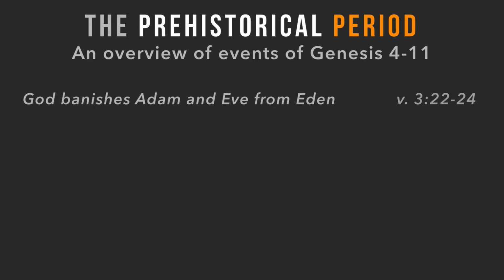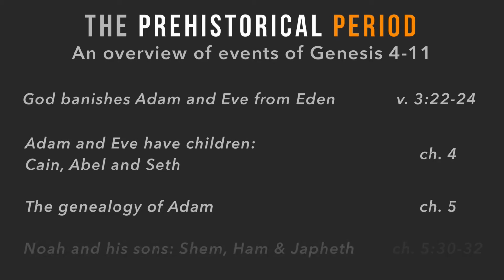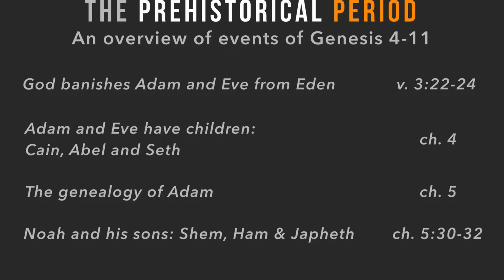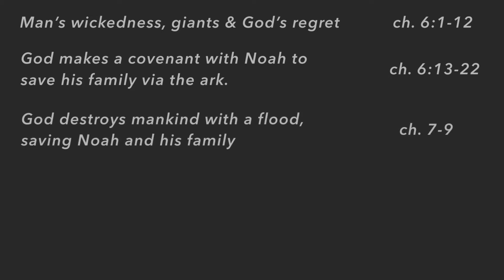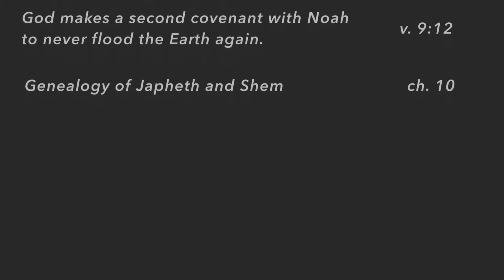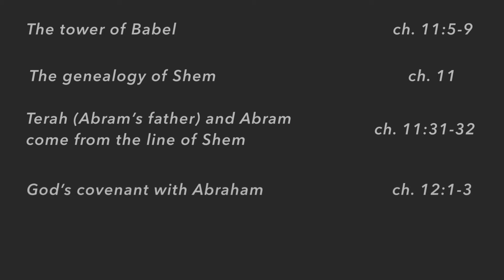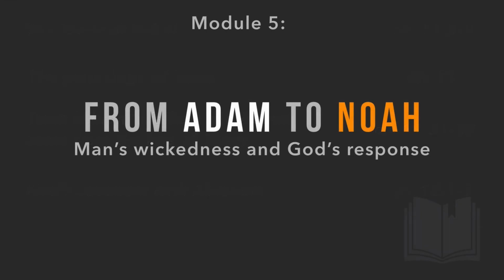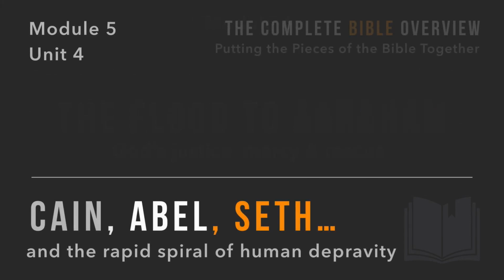A Summary of Genesis 4-11 - Major Events of the Pre-Historical Period (Part 1 - Module 5 - Lesson 3)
Click "Show More" for: ⬇️ Notes  ⬇️  Links  ⬇️  Timeline  ⬇️ Join Academy

Lesson Objective: To get an overview of the events of the Pre-Historical period. Main Ideas: 1) Now that sin has reshaped mankind’s relationship to God is also directly affects human life. 2) Genesis 4-11 cover the events known as the Pre-Historical period, which includes Adam, Noah, Noah’s sons, the flood, and the tower of Babel. 3) The Pre-historical period ends when we come to the person of Abram, and the biblical storyline follows him from their forward.

:::::::: LESSON NOTES ::::::::

We have been going pretty slowly so far, but things are about to pick up significantly in our overview of the Biblical timeline.

 Now that the creation in the fall have occurred, everything follows is an outworking of those two significant events. They are the backdrop of the timeline from here forward. Now that God has created the heavens and the earth, and populated earth with his prized, yet broken creation: mankind, we now come to the early years of what happened to mankind on the earth.

Adam and Eve have been banished from the Garden of Eden, but their story is not over, and God is still very much involved in what follows, despite the barrier that sin has placed within their relationship with God.

So let’s do a broad overview of the major events that are covered in Genesis 4-11, and then we will dig deeper into them in the following units. Here is how Genesis 4-11 break down in terms of the biblical storyline.

God banishes Adam and Eve from Eden (3:22-24)
Adam and Eve have children: Cain, Abel and Seth (4)
The genealogy of Adam (5)
Noah and his sons: Shem, Ham and Japheth (5:30-32)
Man’s wickedness, giants & God’s regret (6:1-12)
God makes a covenant with Noah to save his family via the ark. (6:13-22)
God destroys mankind with a flood, saving Noah and his family (7-9)
God makes a second covenant with Noah to never flood the Earth again (9:12)
Genealogy of Japheth and Shem (10)
The tower of Babel (11:5-9)
The genealogy of Shem (11)
Terah (Abram’s father) and Abram come from the line of Shem (11:31-32)
God’s covenant with Abraham (12:1-3)

There is a lot that happens during the Pre-Historical period and we want to make sure that we unpack it properly.  But we are still back at the introduction of sin and Adam and Eve’s banishment from the Garden of Eden.

We now turn to the first generation of people: the children of Adam and Eve. Though it is possible (and even likely for a number of reasons) we are going to keep our focus where the scripture keeps its focus:

Cain, Abel and Seth

In our next unit we are going to look at what happens to the first progeny of the Bible: Cain, Abel and Seth.